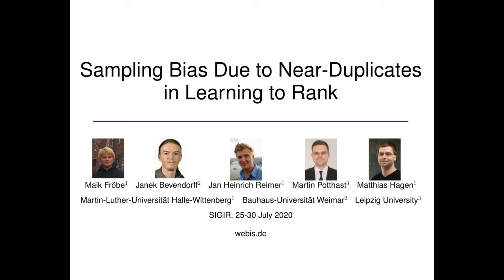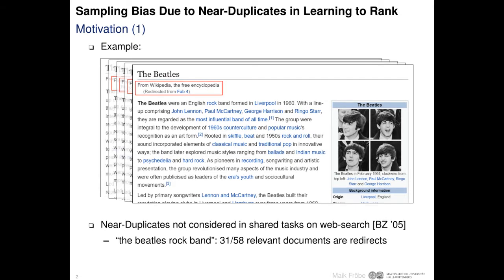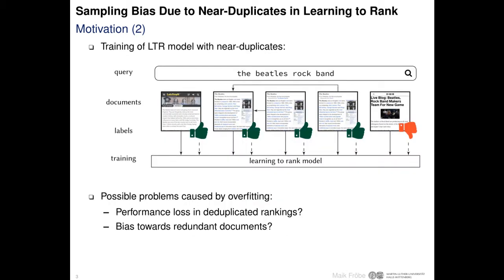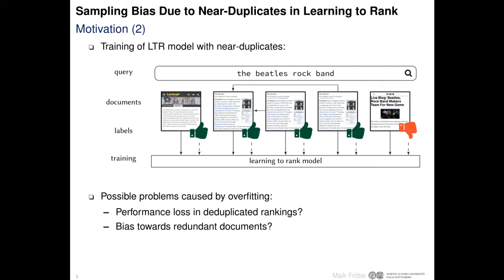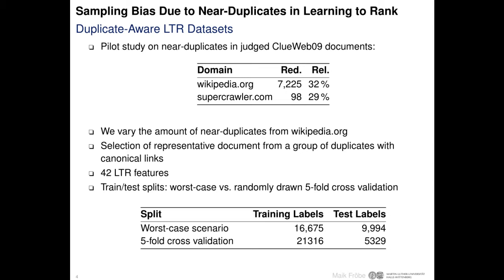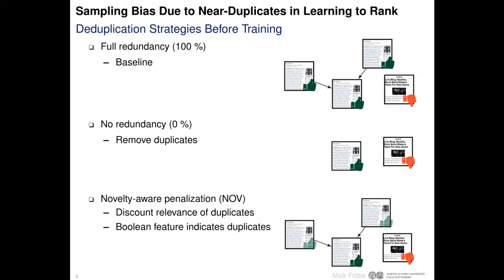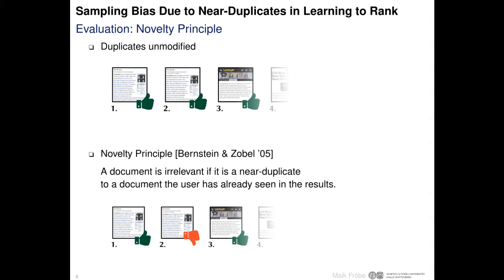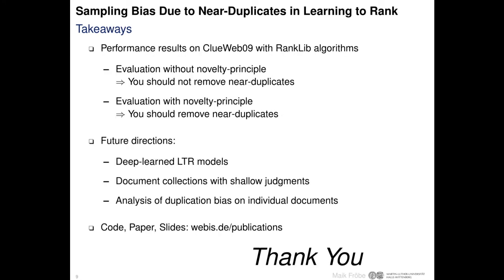SIGIR 2020 Talk: Sampling Bias Due to Near-Duplicates in Learning to Rank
Title: Sampling Bias Due to Near-Duplicates in Learning to Rank
Authors: Maik Fröbe, Janek Bevendorff, Jan Heinrich Reimer, Martin Potthast, and Matthias Hagen
Conference: SIGIR 2020.

Abstract:
Learning to rank (LTR) is the de facto standard for web search, improving upon classical retrieval models by exploiting (in)direct relevance feedback from user judgments, interaction logs, etc. We investigate for the first time the effect of a sampling bias on LTR models due to the potential presence of near-duplicate web pages in the training data, and how (in)consistent relevance feedback of duplicates influences an LTR model’s decisions. To examine this bias, we construct a series of specialized LTR datasets based on the ClueWeb09 corpus with varying amounts of near-duplicates. We devise worst-case and average-case train/test splits that are evaluated on popular pointwise, pairwise, and listwise LTR models. Our experiments demonstrate that duplication causes overfitting and thus less effective models, making a strong case for the benefits of systematic deduplication before training and model evaluation.